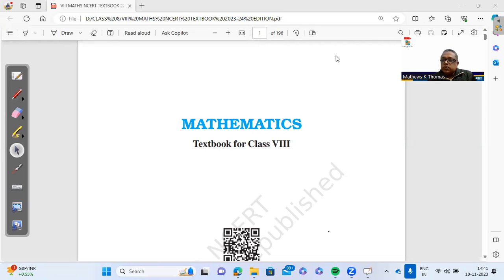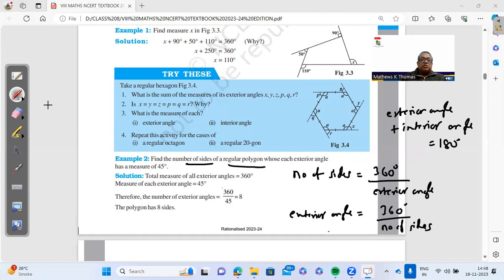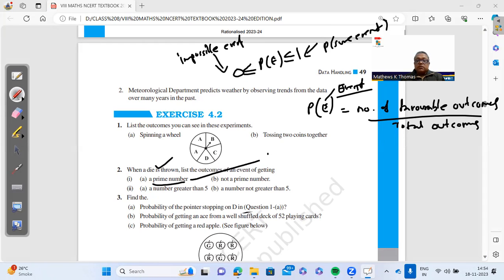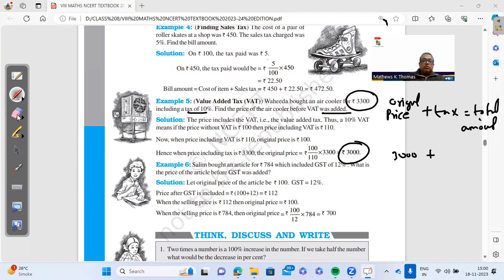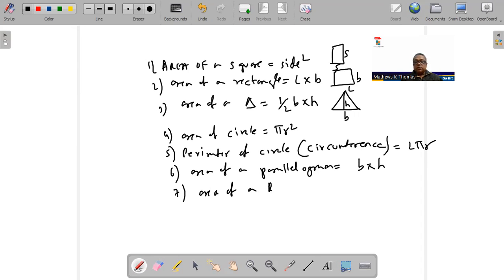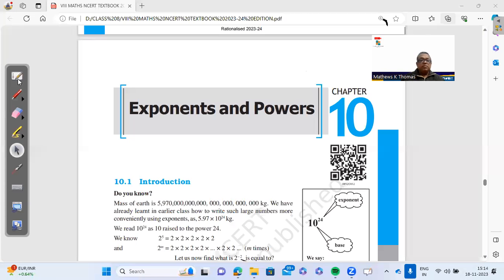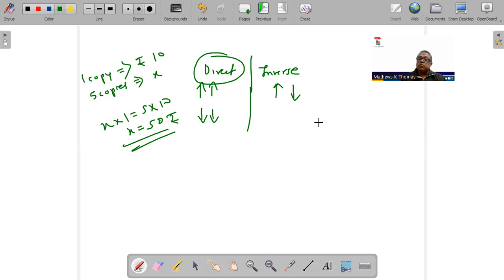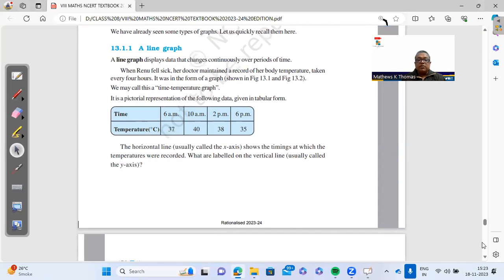CLASS 8 MATHEMATICS FULL COURSE FORMULAS AT ONE GO IN 30 MINUTES